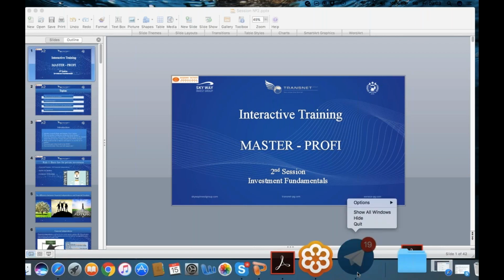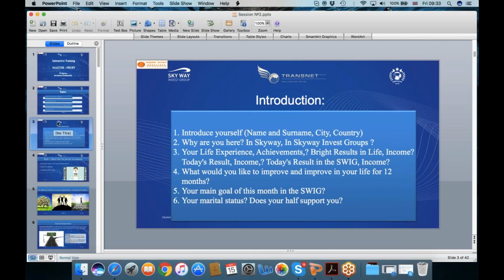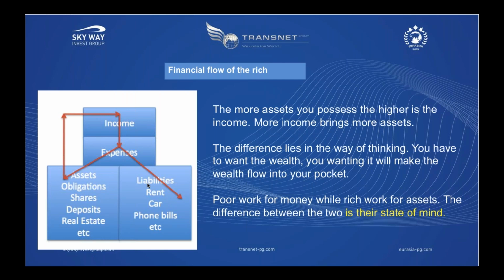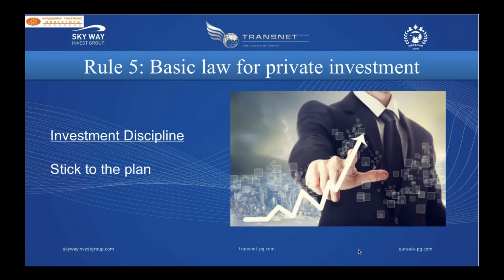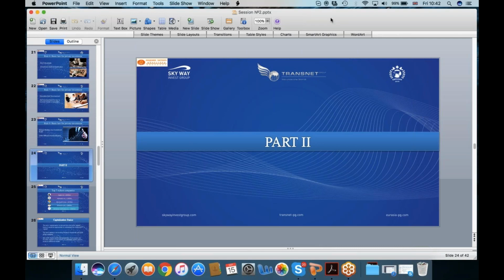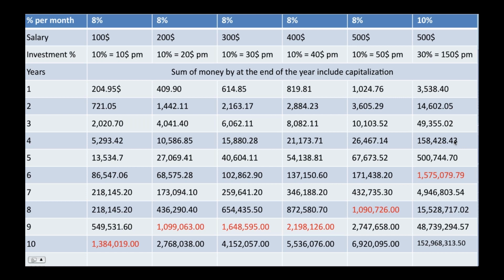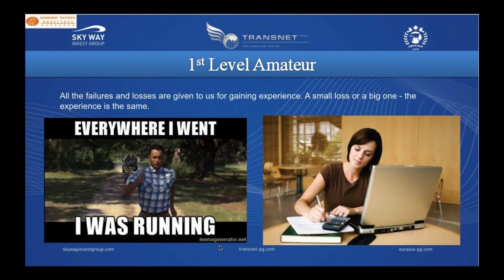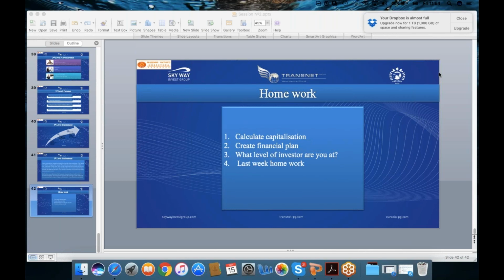Master Profi Session 2: Investment Fundamentals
- Fundamentals of investment development in SWIG and Academy of Private Investor
- Basic Rules of Private Investment (5 commandments)
- Essentials of Capitalization basics  and making capital income
- Financial plans, making your own financial plan
- Levels of Investors